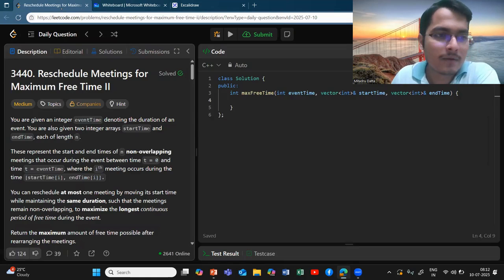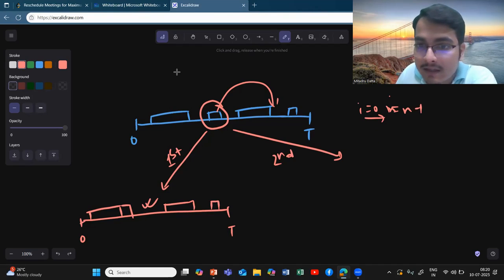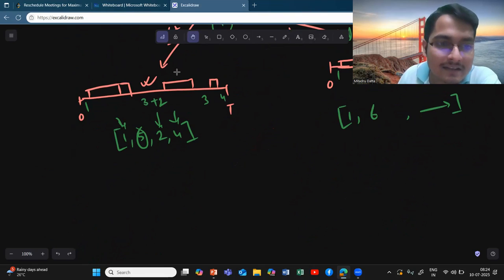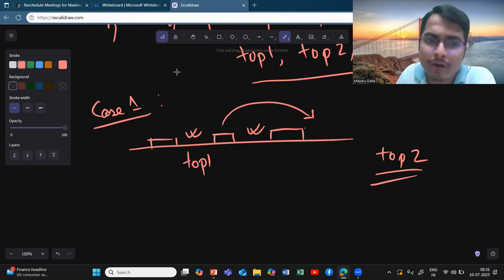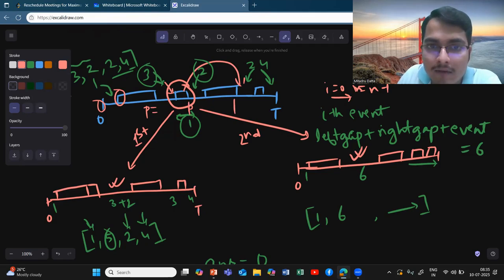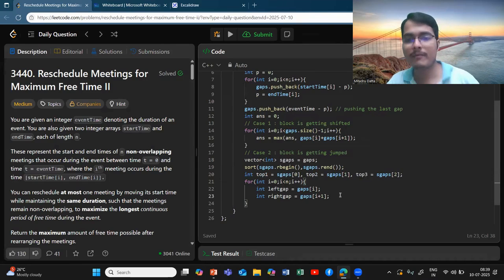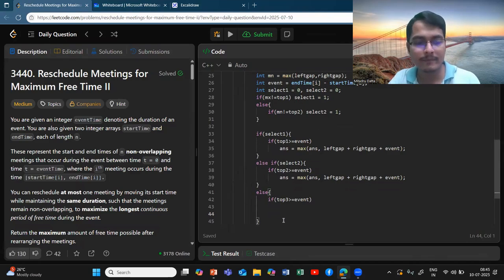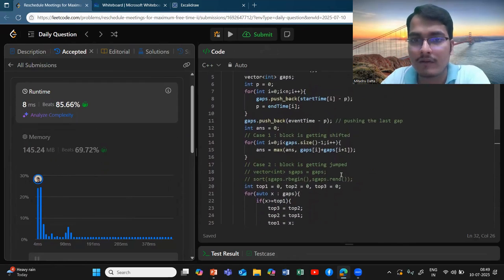3440. Reschedule Meetings for Maximum Free Time II | Leetcode Daily Challenge | Grredy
Check out the live coding video of today's Daily challenge on Leetcode which uses a simple greedy approach !